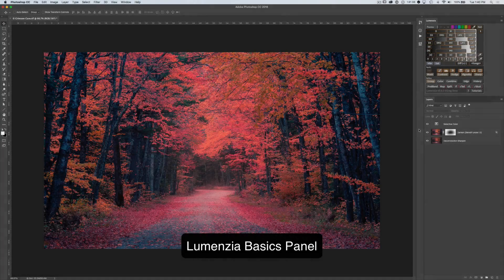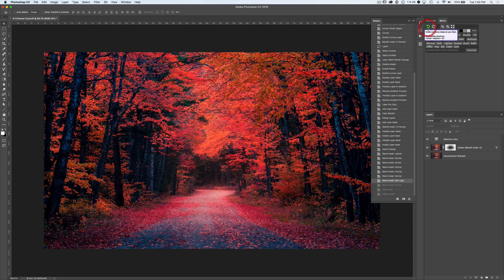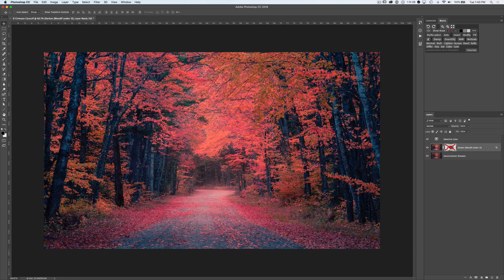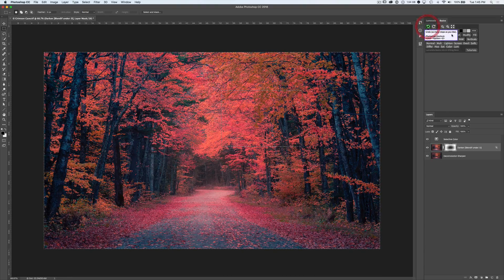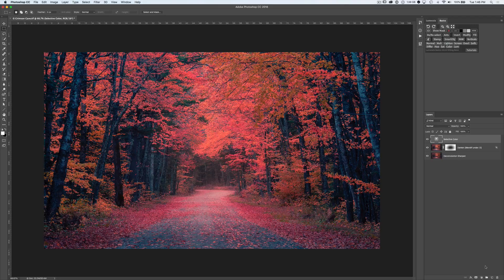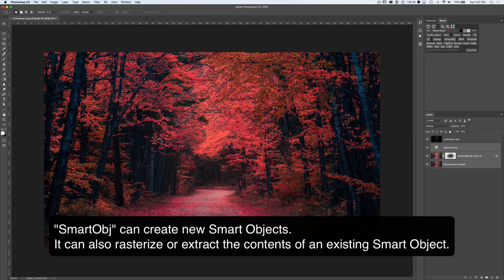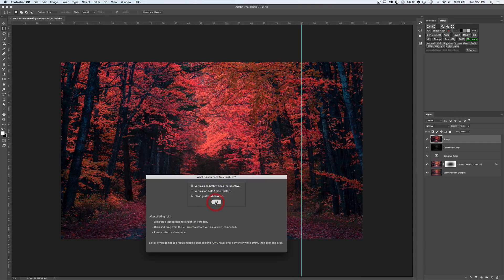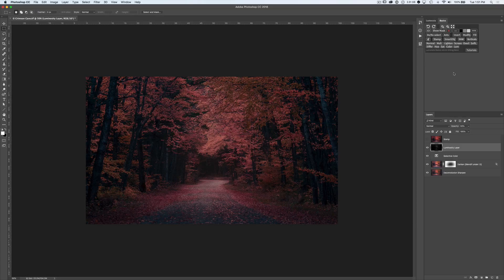Lumenzia Basics extension panel for Photoshop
This is an overview of Lumenzia Basics, which is included with the Lumenzia luminosity masking panel for Photoshop.

Lumenzia is to make luminosity masking as easy as possible. But everyone's needs are different. Some users want only the advanced functions, while others may want more options. Not everyone has the time, experience, and inclination to memorize the wide array of Photoshop shortcut keys. And when you're first learning luminosity masking, you might want some hints on other tools you should be using to get the job done. So, to help address these needs (without putting too much into Lumenzia itself) I've created a new panel that includes a wide range of functions useful for luminosity masking. I call this new panel "Lumenzia Basics" and it is included for free with Lumenzia. You can place it full-size next to Lumenzia to see everything, minimize it to a tab or icon to be used when needed, or skip it if you prefer to just use the main Lumenzia panel.